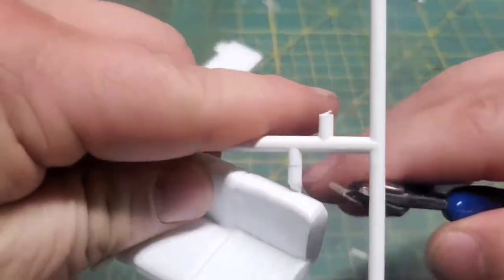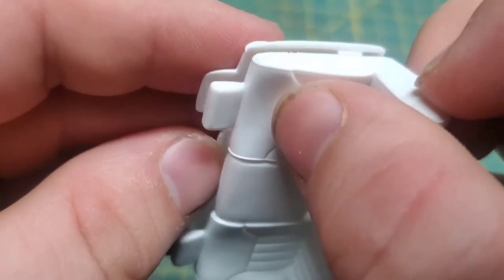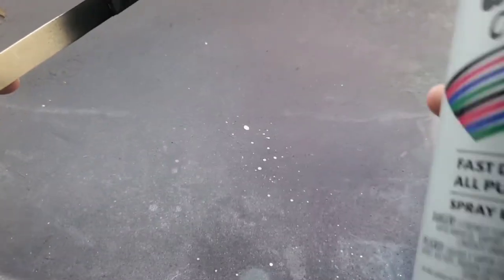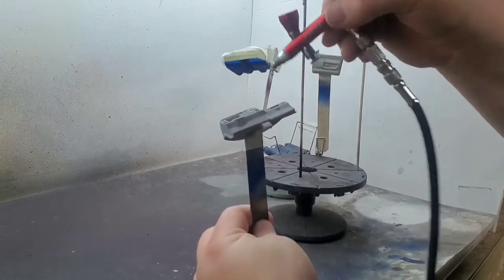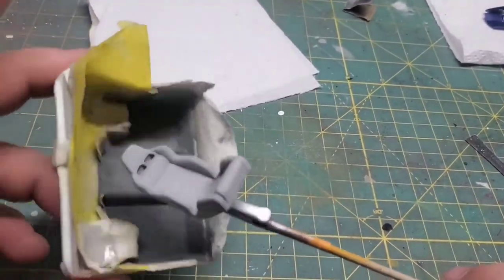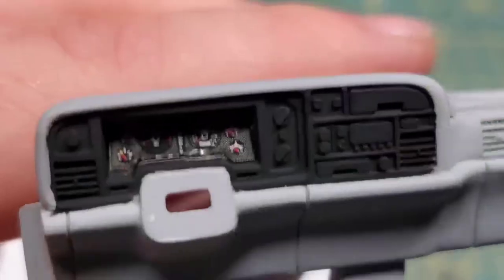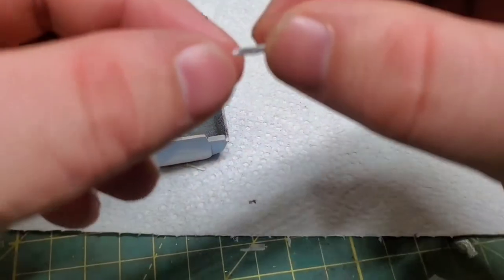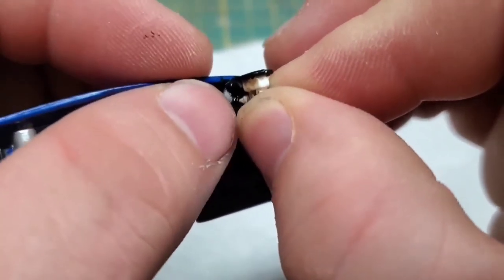Dodge Ram VTS build by Revell/Monogram - Part 4, interior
Hello,

Not much to see, just a quick and simple interior.

Warm regards,

Mitchel